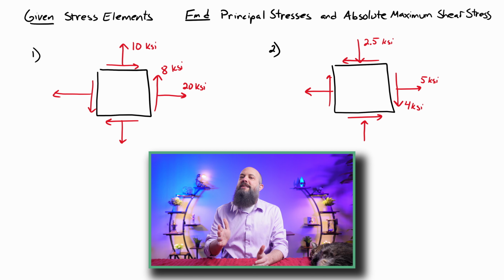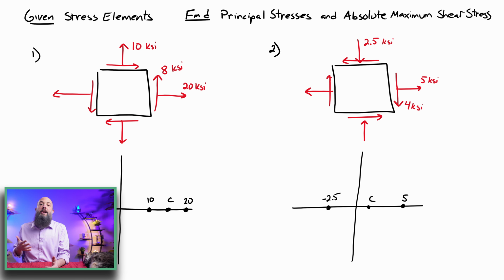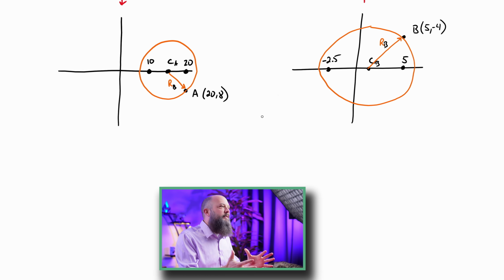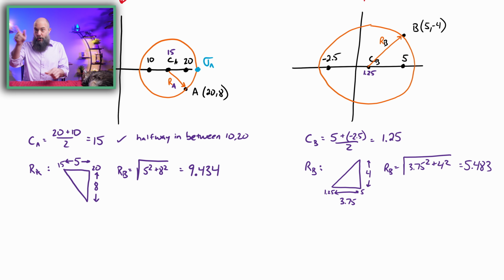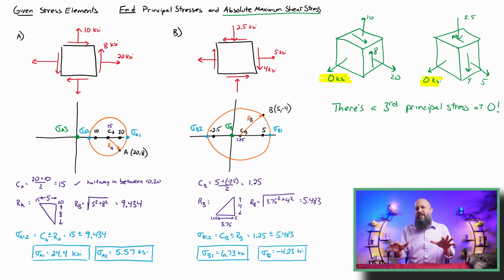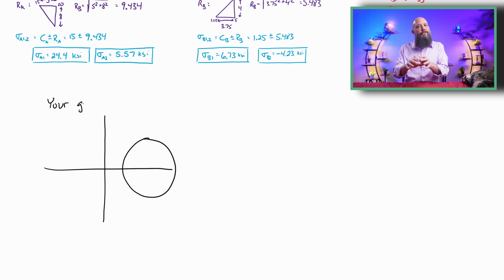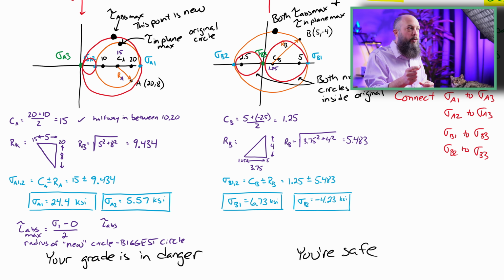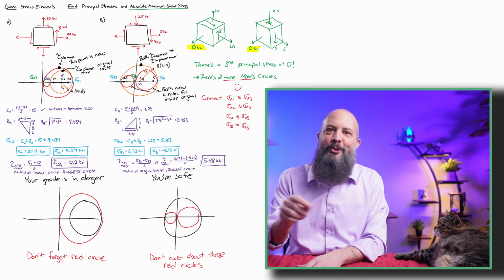How to Avoid the Biggest Mistake in Mohr's Circle Problems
Mohr's Circle example problem, given a stress element, find principal stresses and absolute maximum shear stress. Sometimes abs max shear stress is the same as in-plane max shear stress, but not always.

Determine the principal stresses and the absolute maximum shear stress.

CHAPTERS
0:00 How to find Center of Mohr's Circle
2:15 How to find Radius of Mohr's Circle
2:50 Find Principal Stresses using Mohr's Circle
3:33 There's 3 Mohr's Circles?
4:27 In-Plane Shear Stress vs Absolute Max Shear Stress
5:45 Absolute Maximum Shear Stress Equation
6:58 TA Serenity Meows to wish you good luck on your next test